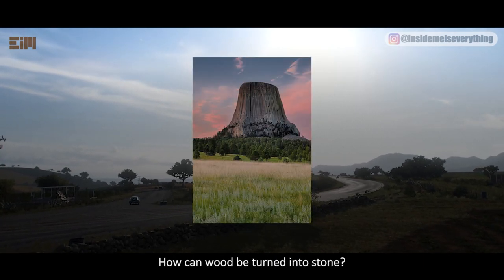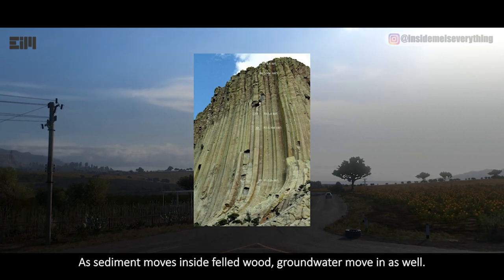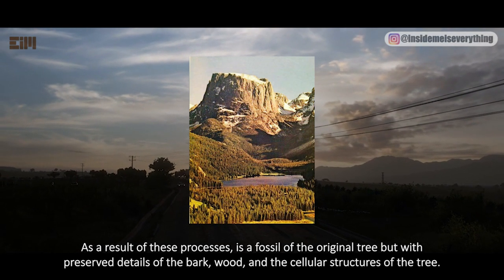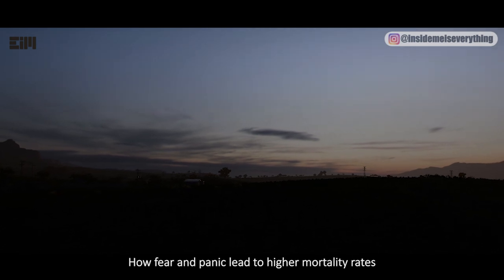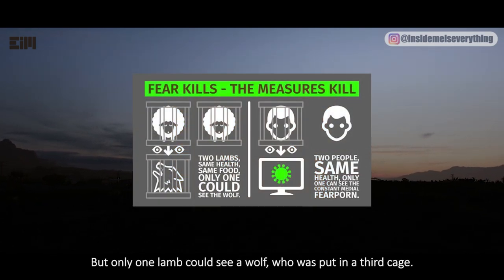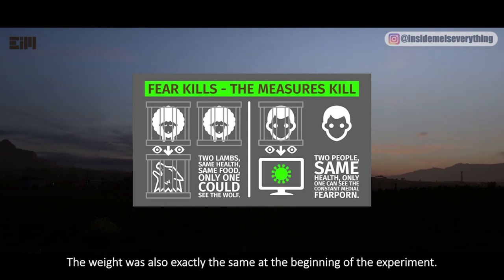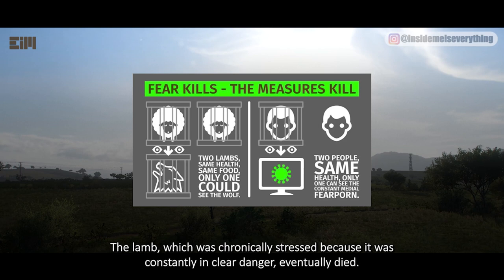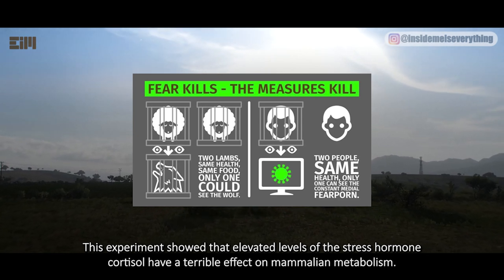I'M SORRY… I HAVE TO TELL THE TRUTH